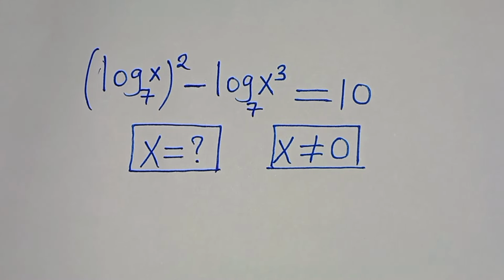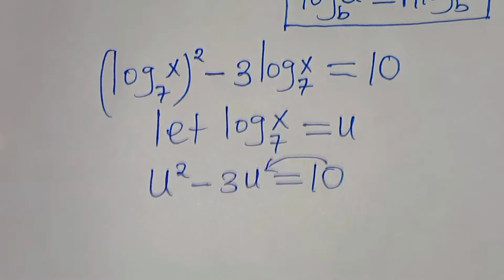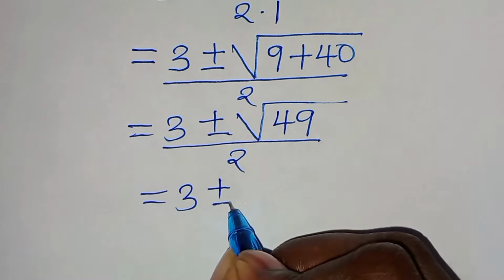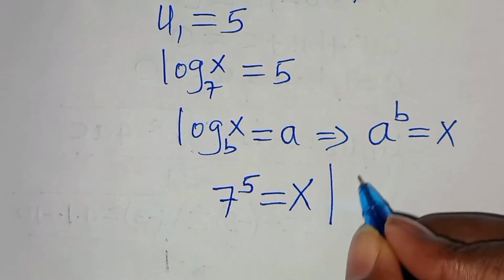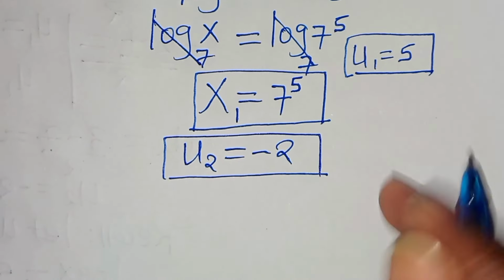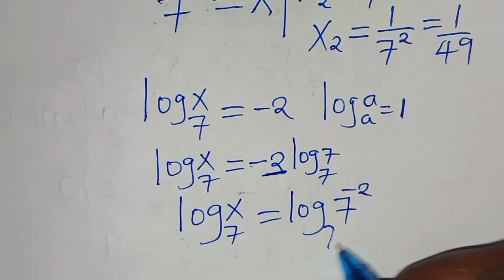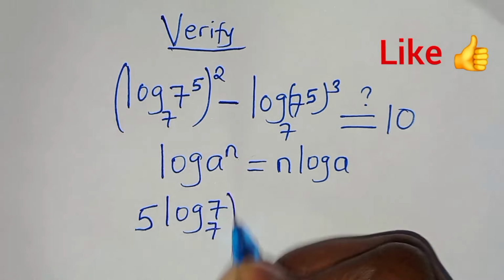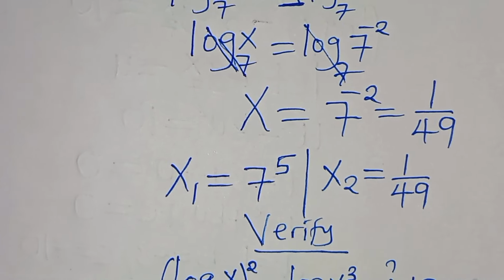Germany | Can you solve this?| Math Olympiad